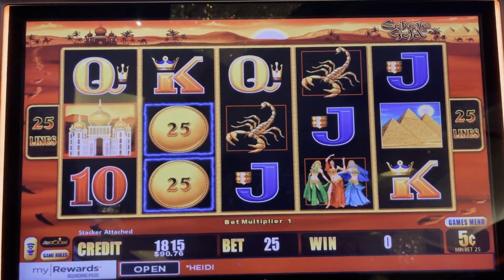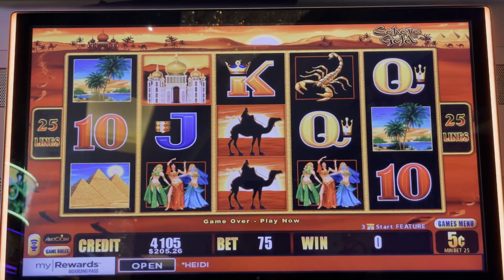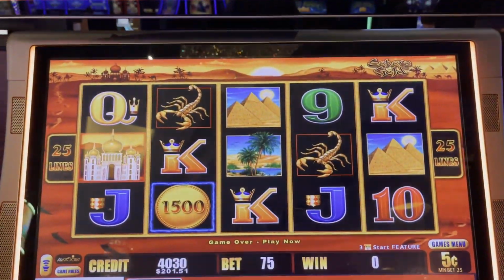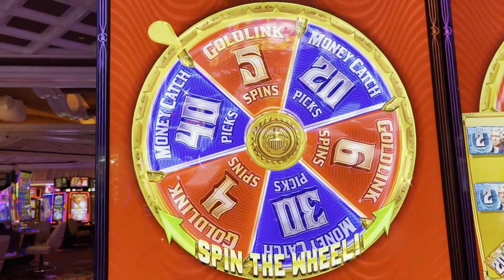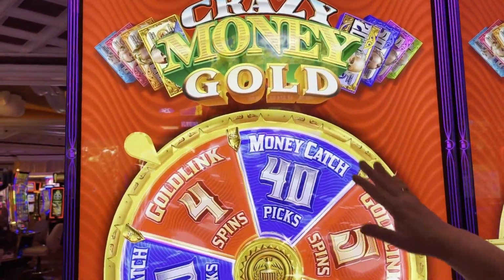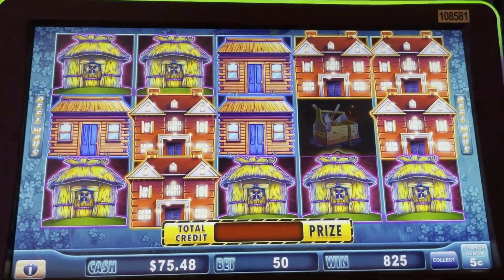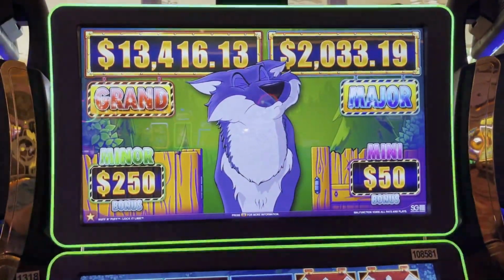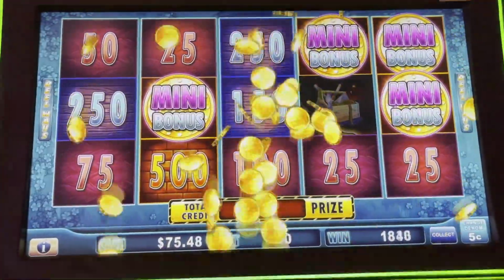OUTSTANDING BONUS!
Slot Machines Played
• Lightning Link - Sahara Gold
• Crazy Money Gold
• Lock It Link - Huff n Puff

Weekly Livestreams
• Taco Cat Tuesday @ 5pm PDT
• Cat Crawl Friday @ 4pm PDT
• Coffee with the Cats Sunday @ 9am PDT

Membership
• Show your Support and Join the Cat Club:

Regular Mail and Packages can be sent to:
5575 SIMMONS STREET, UNIT 1 - 173

TOP CAT CLUB SUPPORTERS
VERY SPECIAL THANKS: Lockie W, Amy Mc, Jackie R, Anna R
SPECIAL THANKS: Chi L, Pickles n Daisy, DnD, Carol R, Katie C

Post Production
• 3D Animation (Intro & Outro)